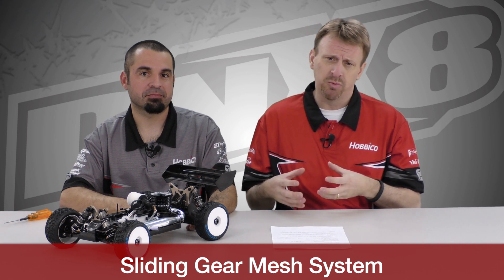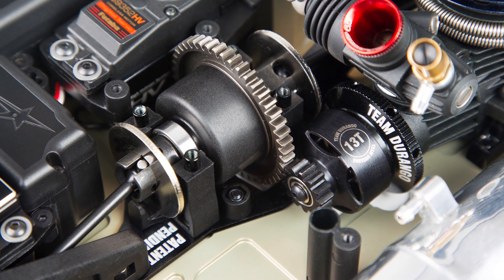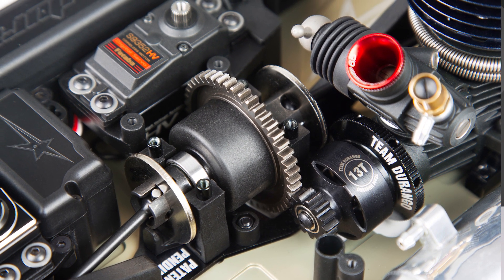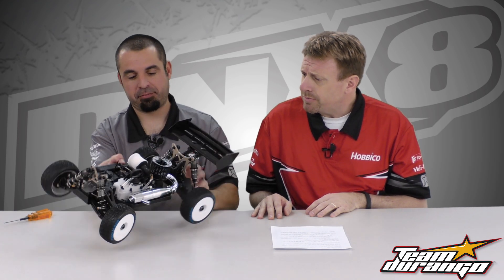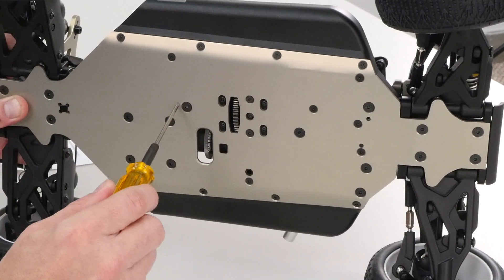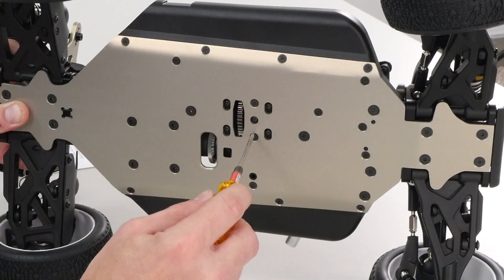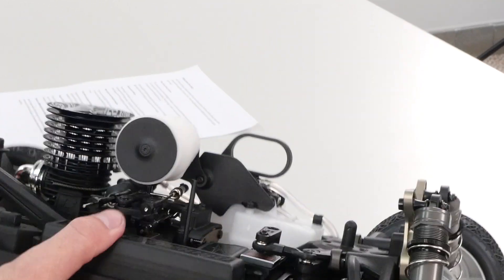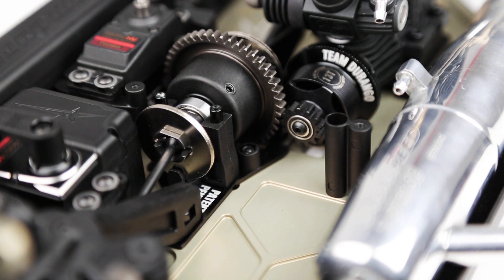Team Durango Team Tech Tips Patent Pending Sliding Gear Mesh - DNX8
Travis Amezcua and Mark Williams explore the innovative and all-new Team Durango Patent Pending Sliding Gear Mesh System.

This unique feature allows your heavy Nitro Engine or Electric Motor to stay in one position whilst working on your Gear mesh. The Centre Diff is the only part that moves.

This creates equalised weight distribution and creates fast and hassle-free set-up configurations, no matter what Gear ratio you select.

Faster in the pits and faster on the track. The DNX8 is ready to take you straight to the podium now.